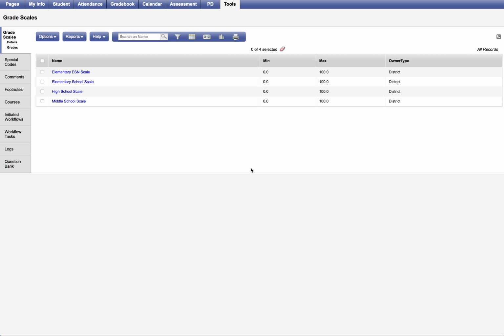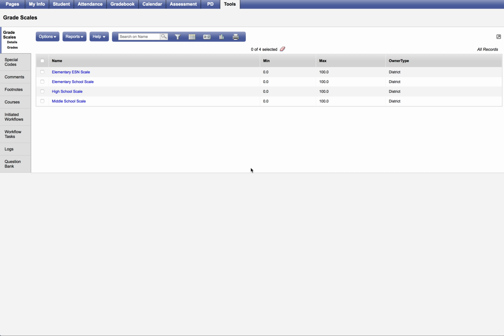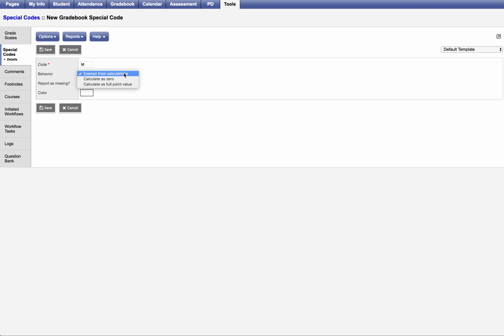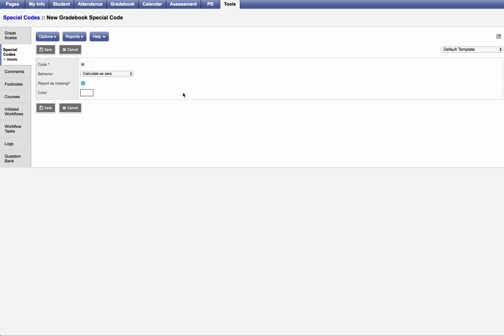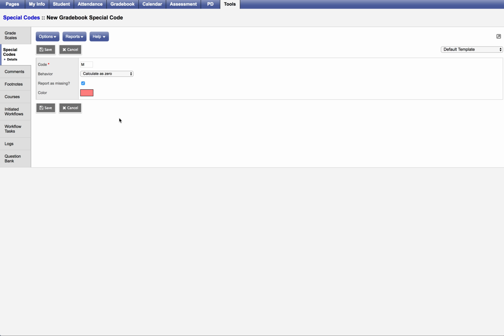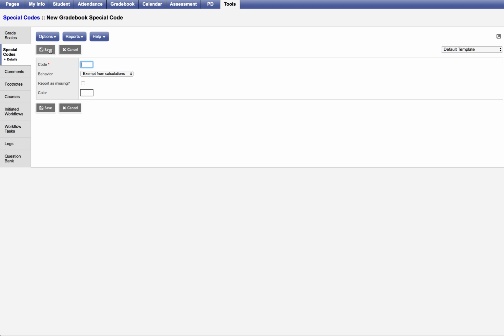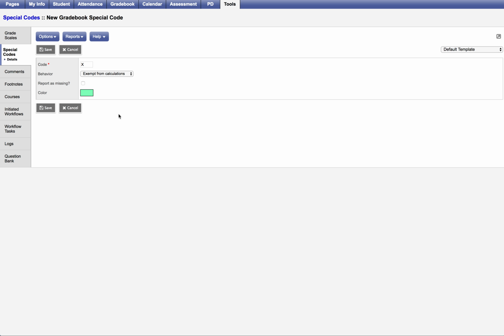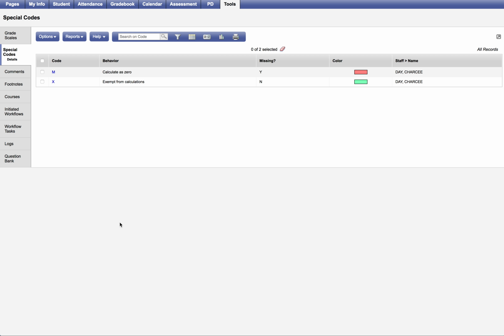Using Special Codes in the Aspen Gradebook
A brief demonstration of how to set up and use special codes in the Aspen Gradebook